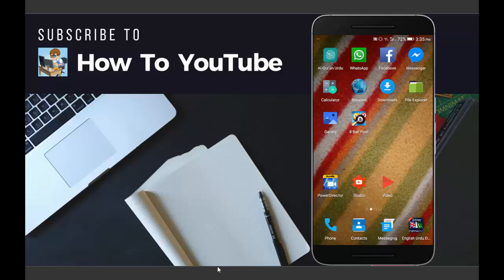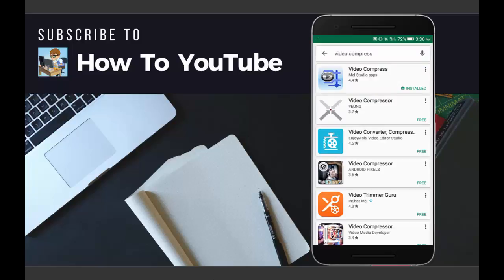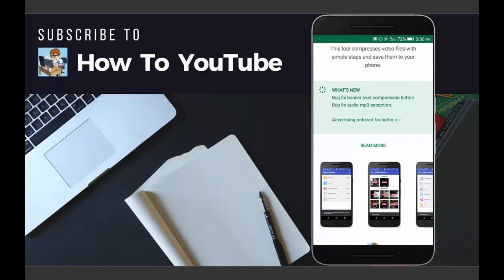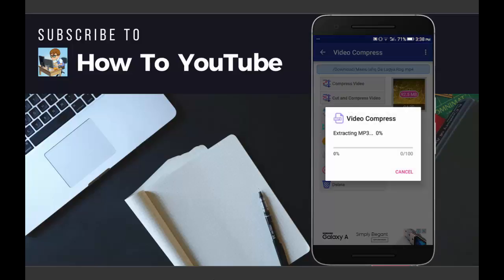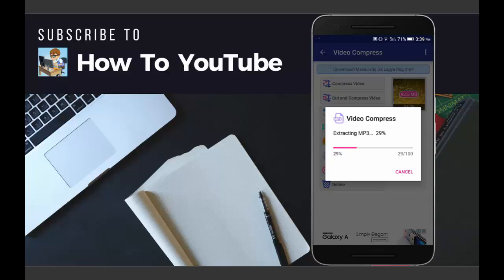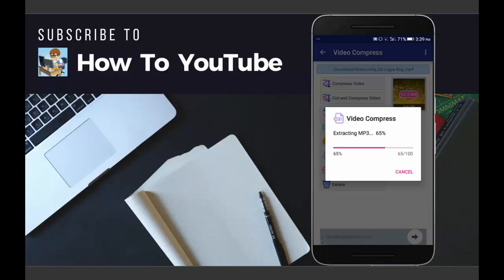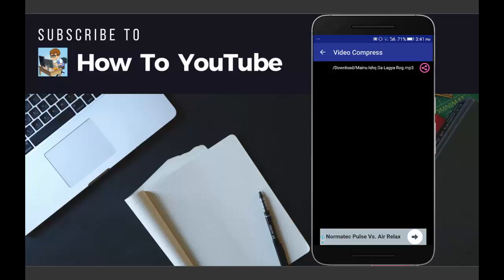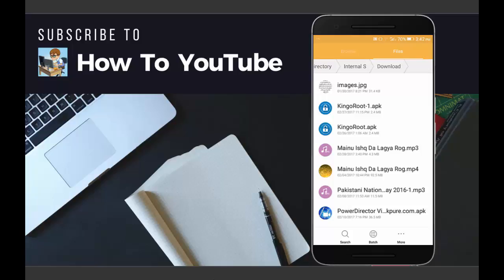How to Convert Videos To MP3 Audio in Android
Friends today in this video tutorial I am going to teach you a

very simple and easy method to convert the videos into

autions (mp3) on your Android phone.
This method to convert videos to mp3 (audio) is very simple

and easy and the best thing about this method is you don't

need to pay for any app.
Of course, we will use an app but the app which we will use

will be 100% free and working.

So, first of all open play store and then type Video Compress

there.
Install the App and launch it.
After launching you can see all the folders of your Andoid

device where any video is available simple select any folder

and then any video which you want to convert in audio.
After that select Extract to MP3 button.
Now the selected video will be converted into an audio

(mp3) file in just a few minutes.

That's it you have successfully converted your Video file to MP3 (Audio) file on your android phone.